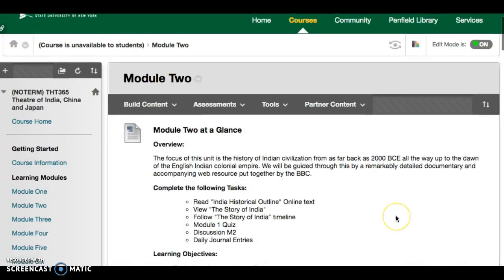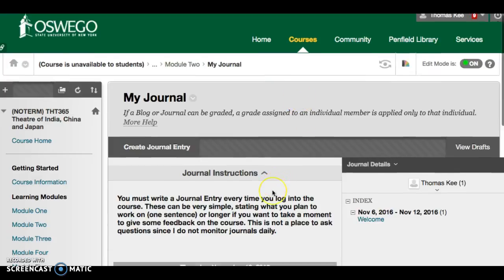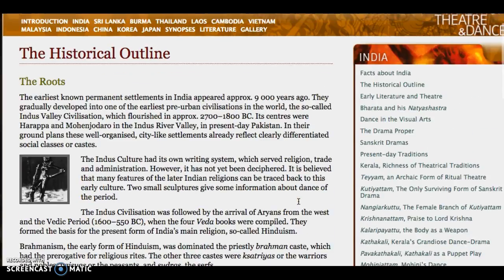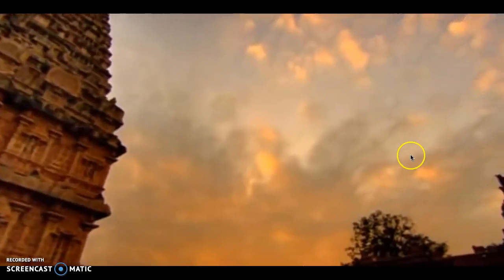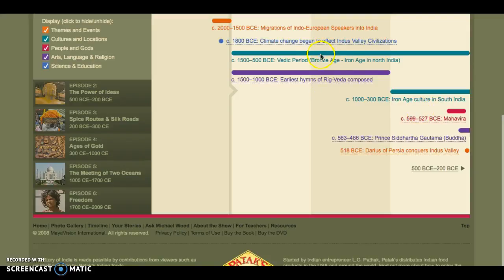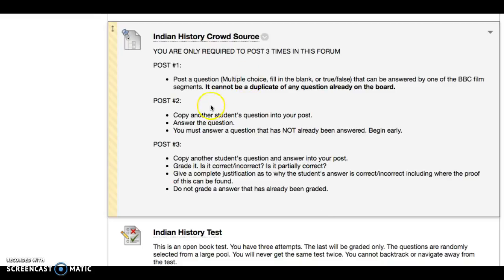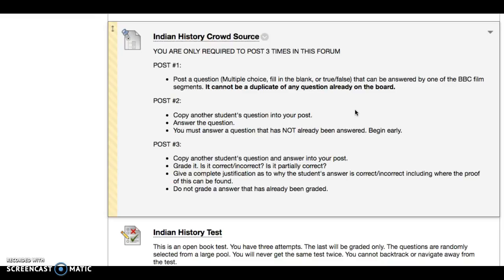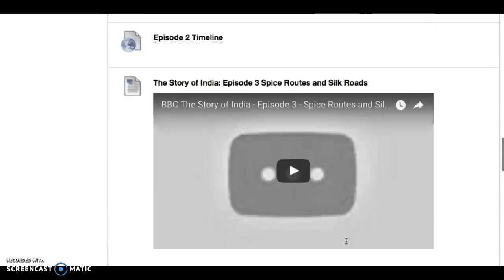Indian History Module Briefing